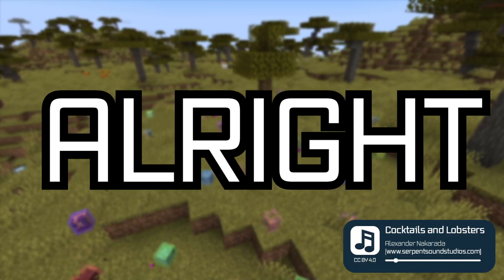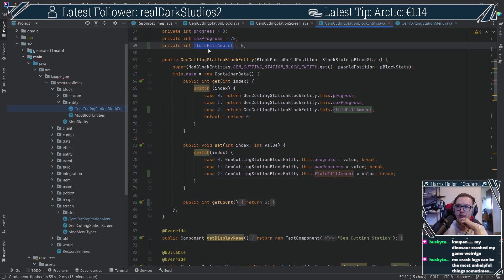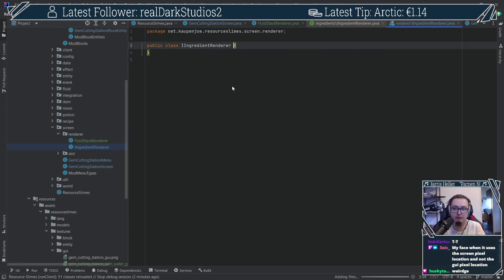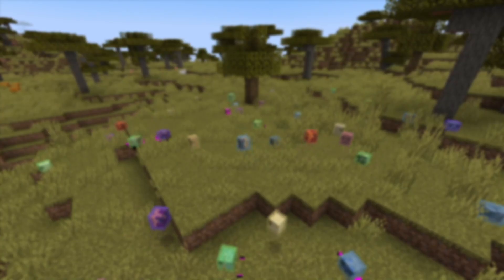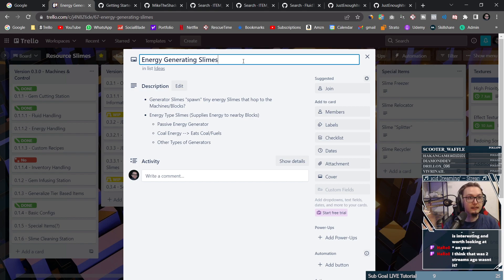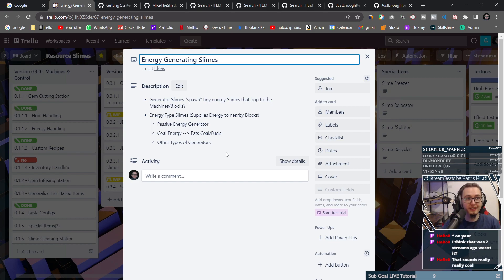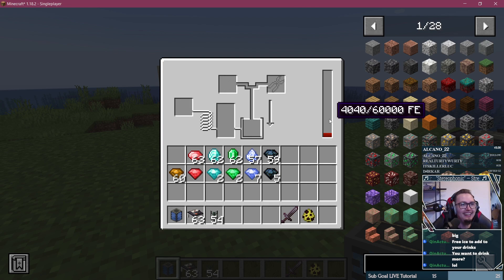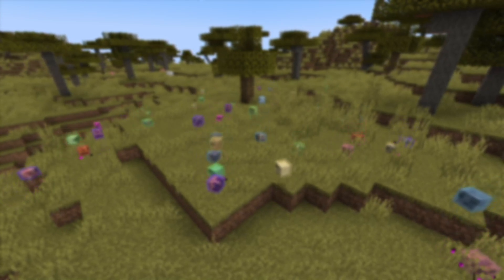CUSTOM FLUID & ENERGY | Mod Dev Log 5: Resource Slimes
In this Mod Dev Log, we are adding FLUID & ENERGY HANDLING to the Custom Block Entity! :)